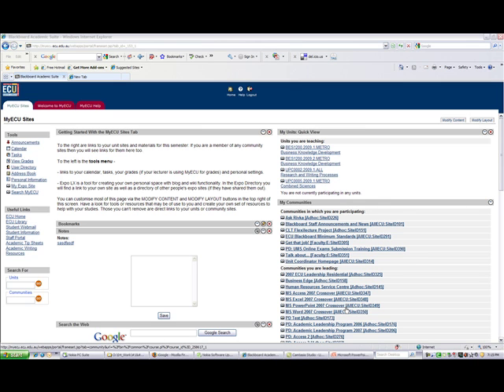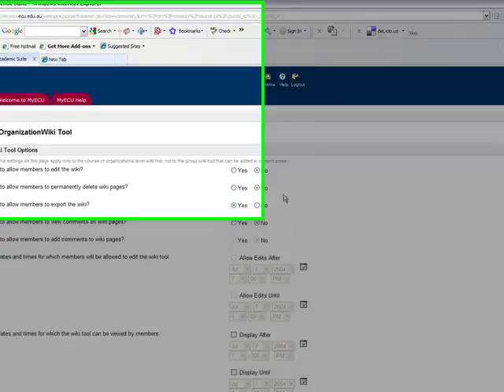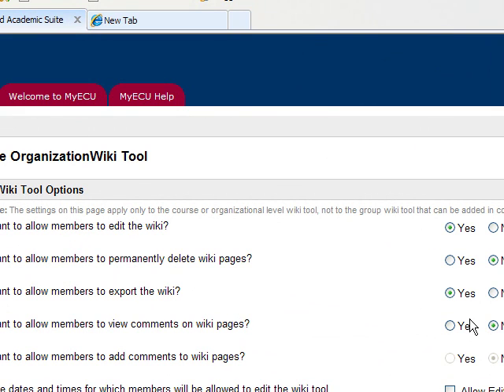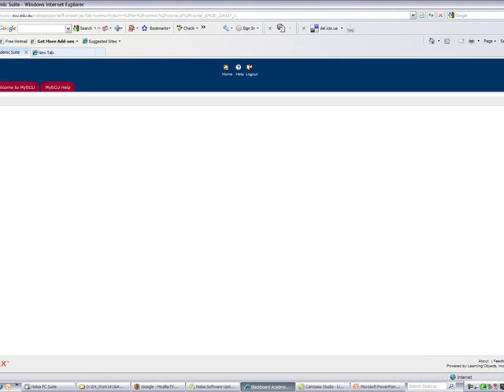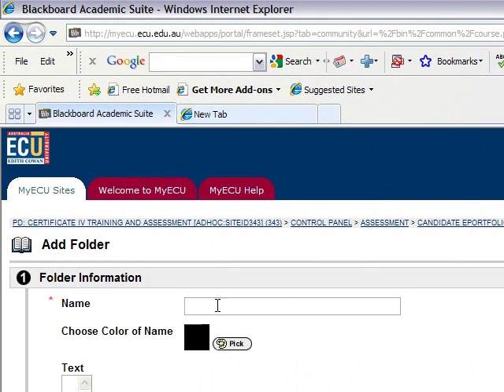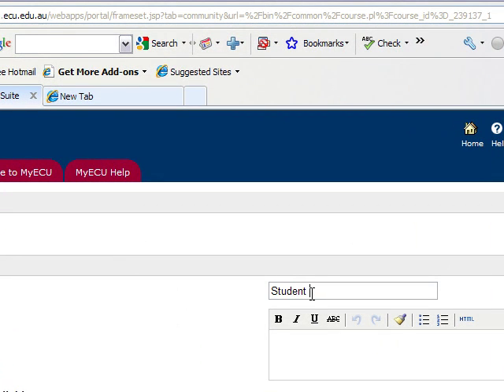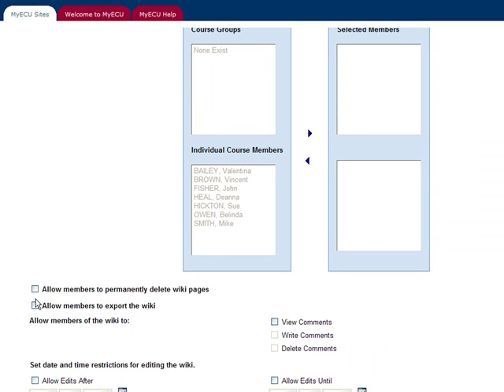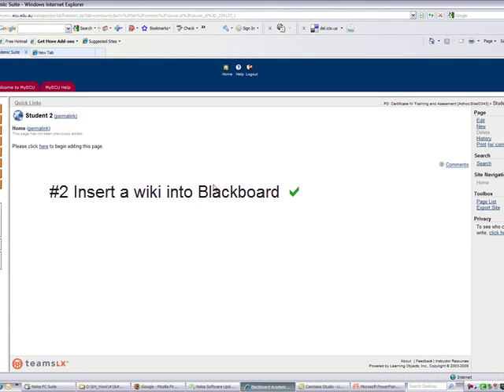Configure n Insert Wikis in Blackboard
Working with Wiki's in Blackboard Series

This first episode covers the configuration of the wiki tool in Blackboard with some discussion about the various choices, as well as inserting of the actual wiki itself into the site.